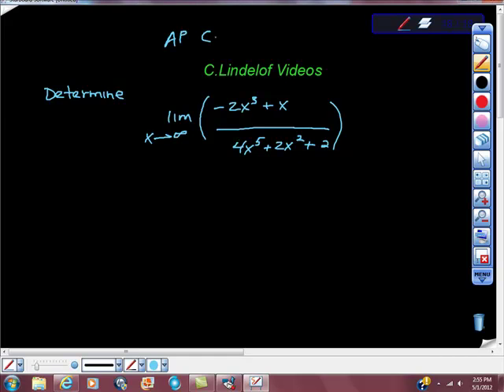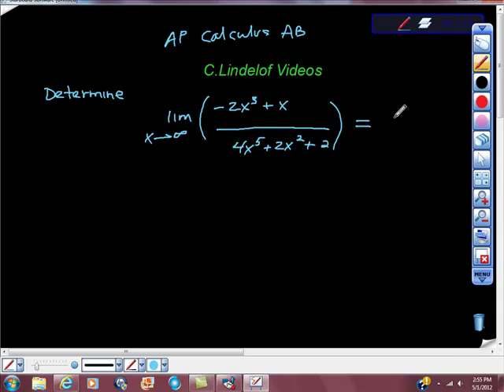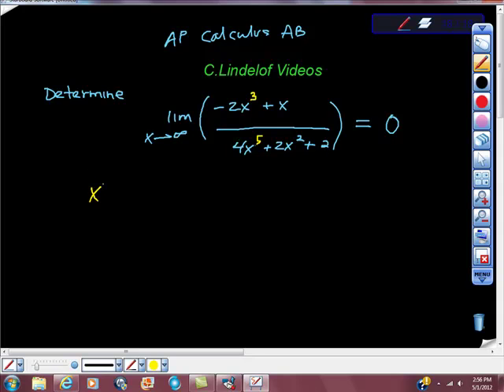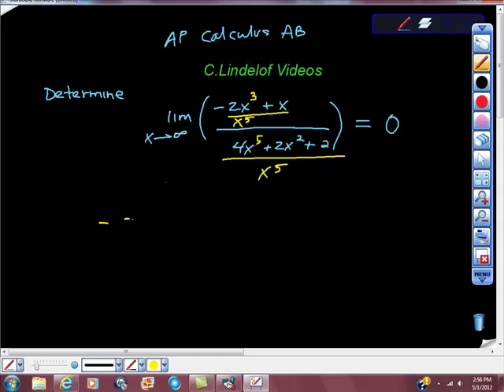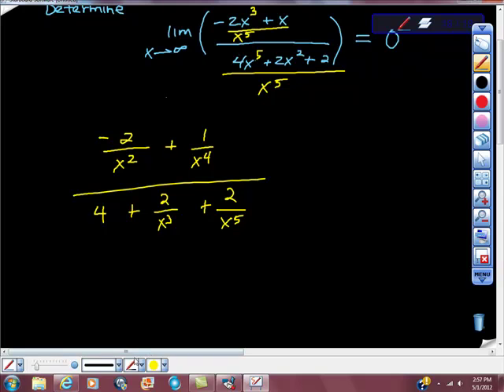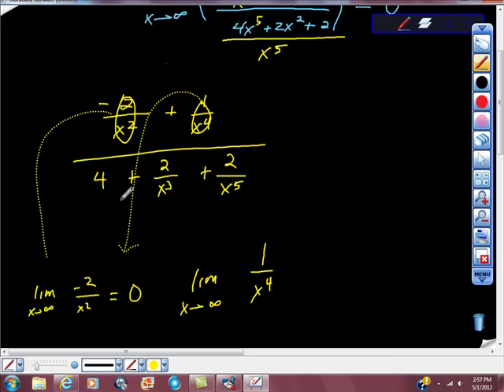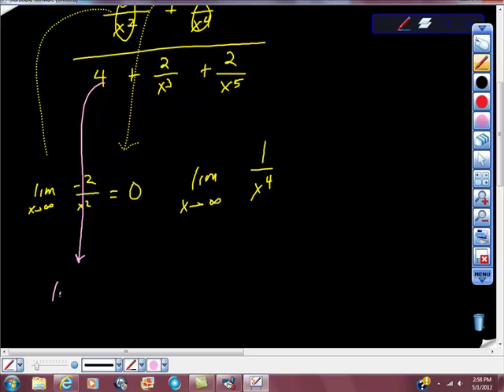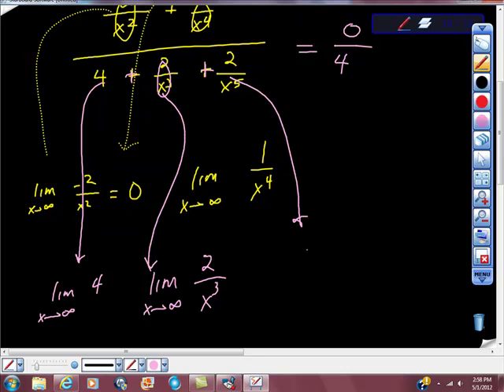AP Calculus AB Limit as X Goes to Infinity Practice Problem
CALCULUS MADE EASY MAKE SURE YOU'RE STUDYING QUESTIONS THAT LOOK LIKE THE EXAM